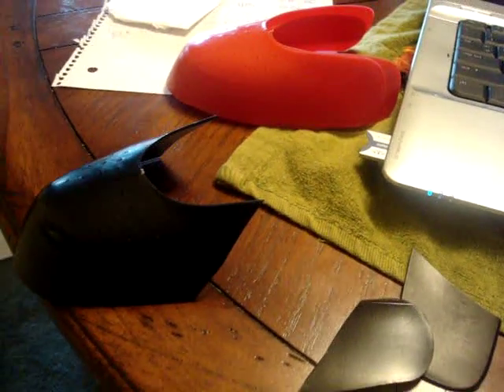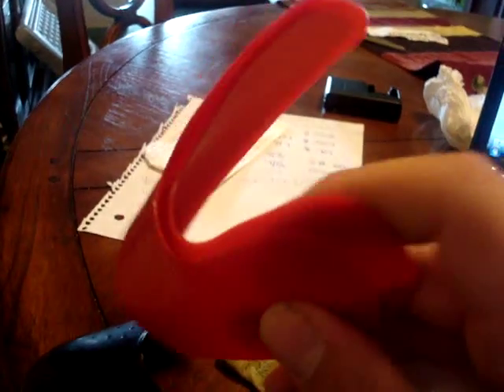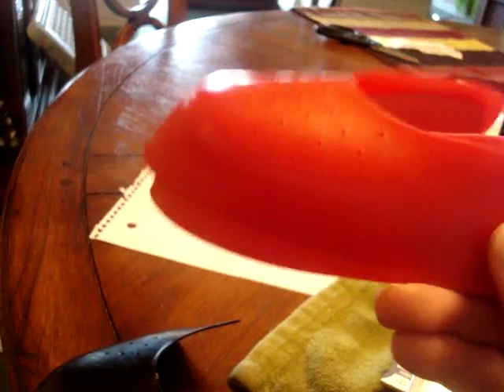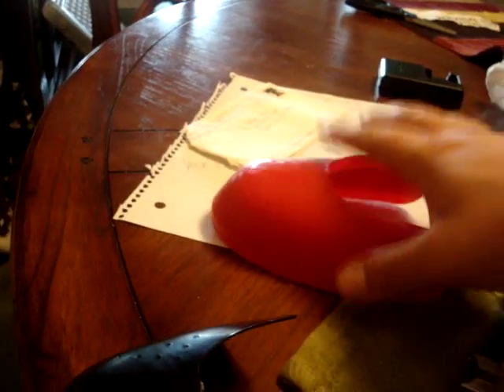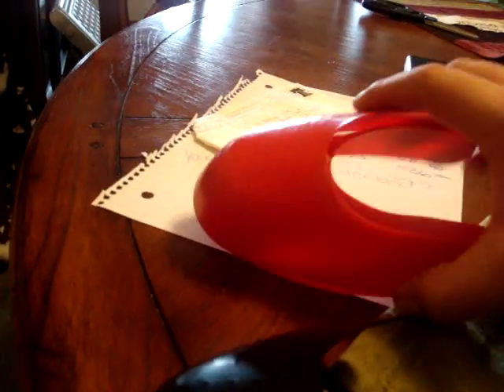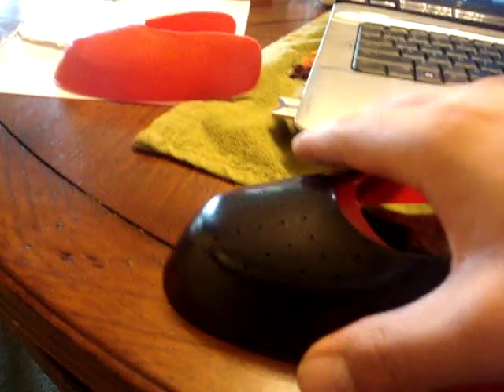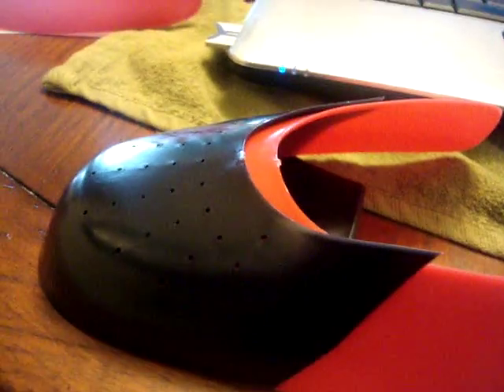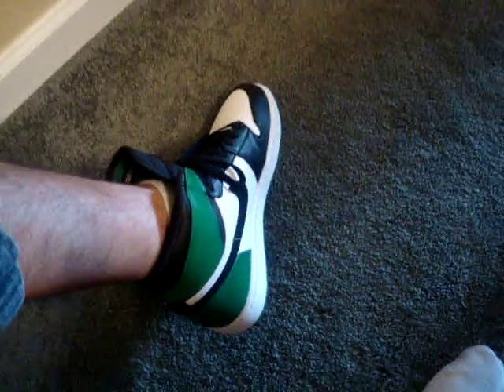Wearable Shoe Tree Test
testing out the best shoe protector product out, the wearable shoe tree. testing it on the 1's, which everybody knows crease real easy, and the 16's because nobody likes bent up patent leather